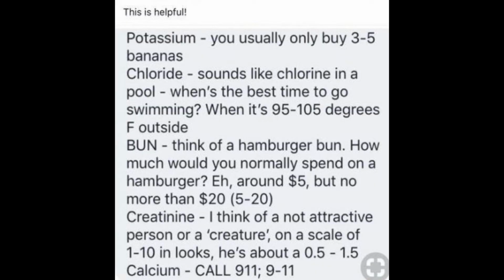How To Pass NCLEX Exam 2020 | Study Plan | Part 1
I passed my NCLEX exam in 85 questions, on my first try, so I went ahead and created a study plan. I listed 10 top things that helped me and that you need to study to pass the NCLEX exam. This is part 1 and part 2 is coming soon.

Remember to Comment and Like this video

Everyone in my Nursing class passed the NCLEX Exam on our first try. I believe it was a combination of going to a good school and having the right study materials.

Here is what I studied for my NCLEX Exam
Get those study materials on Amazon NOW! It's a MUST Have!

NCLEX PN By Saunders
NCLEX RN By Saunders

Other Suggested Study Guides
Exam Cram PN
Exam Cram RN